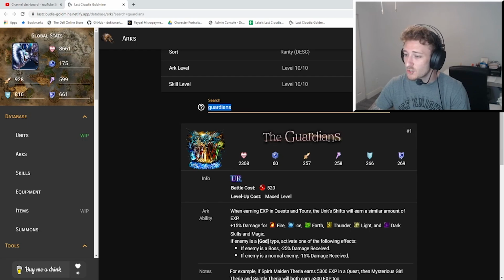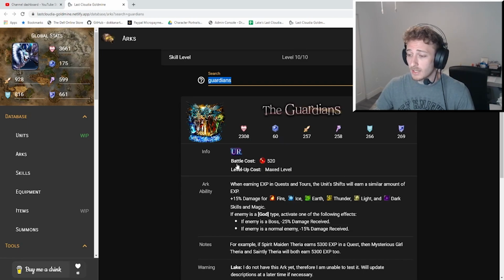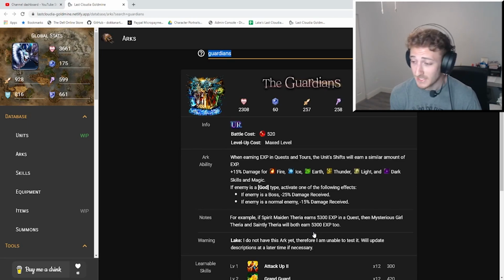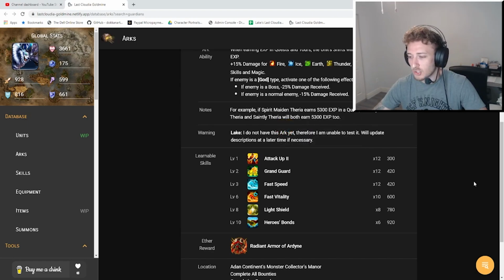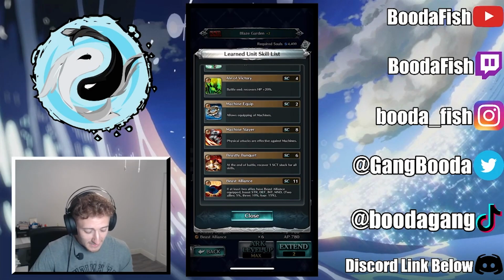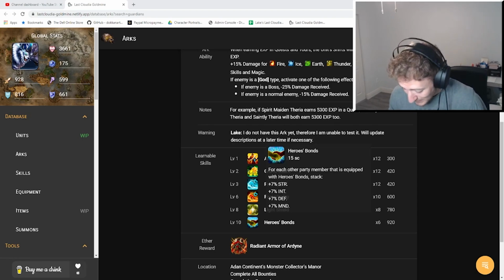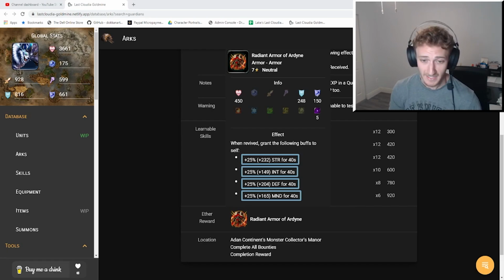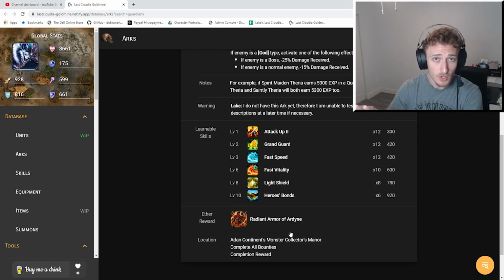THE GUARDIANS!! LC's First Ever F2P UR Ark is Here!! Breakdown & Analysis | Last Cloudia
This is such a promising addition to the game...Aidis is seriously killing it!!

Timestamps:

00:00 Intro
02:24 Ark Stats
03:04 Ark Ability
04:37 Ark Skills
06:36 Ark Ether Reward
07:24 How to Acquire
09:02 Closing Thoughts

Song Credits Below:

Artist: Killigrew
1) Deja Vu
2) Fireflies